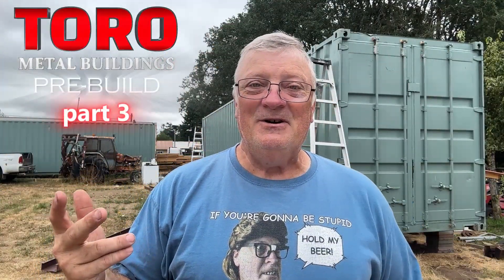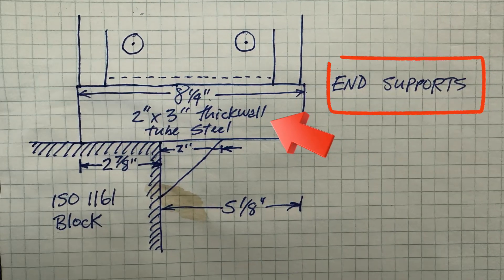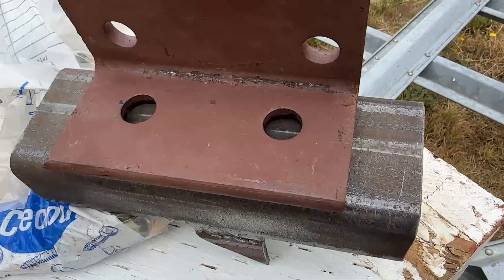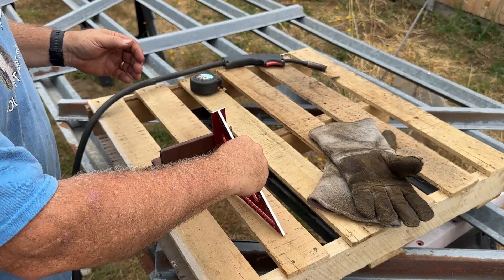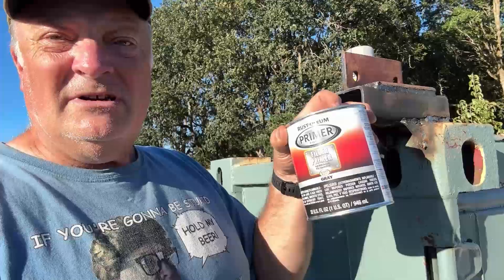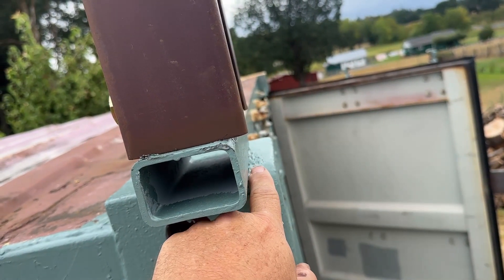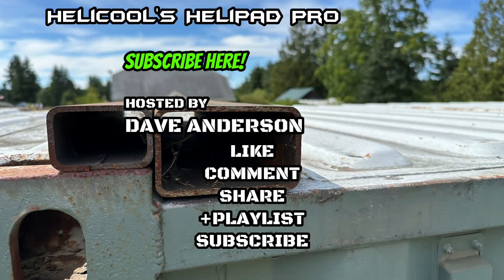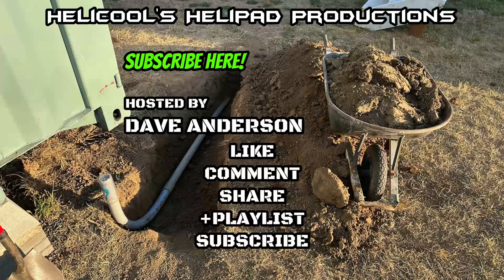Toro Metal Conex Roof: pre-build bracket fab pt3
Someday soon, I will actually get to start building my new Toro roof 40' x 45' between my two 45' shipping contains, but first, I have to create custom mounts for the supplied brackets... for a multitude of reasons. Let's just say, they system is not plug and play.

In this video, I tell you how to create the brackets, how to mount the supplied brackets to them, and mount some of the brackets. This is part three. Don't forget to watch the "know before you buy" in my playlist to avoid costly mistakes of time and money.

Click the Super Thanks if this was worth the watch.
OR,  If you are loving it, support my unique outreach ministry at PayPal.

We support the Lewis County Gospel Mission. Send the Mission a check via snail mail at...
...add in the memo part of the check "YouTube Outreach."